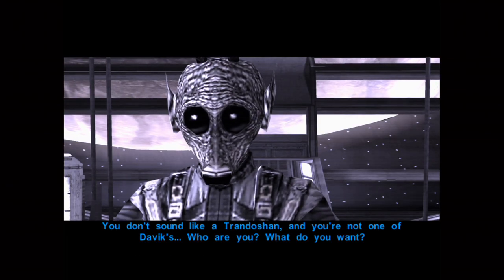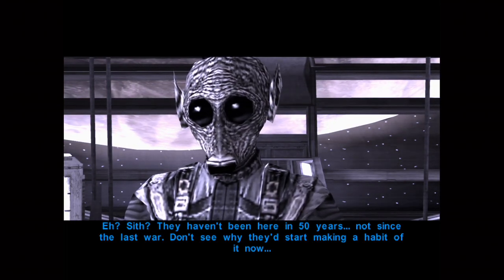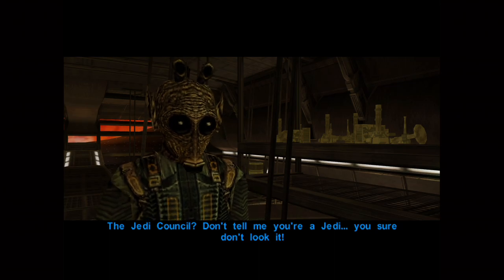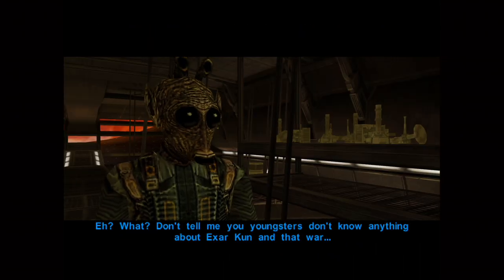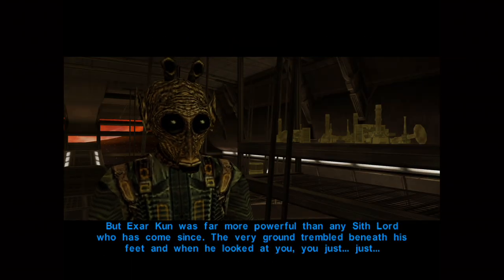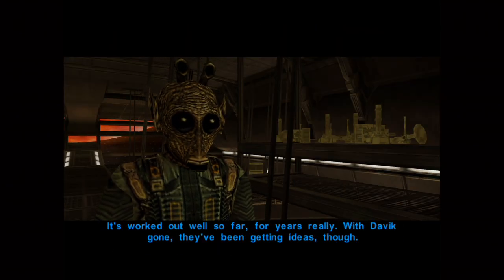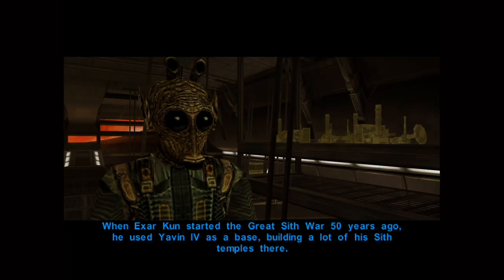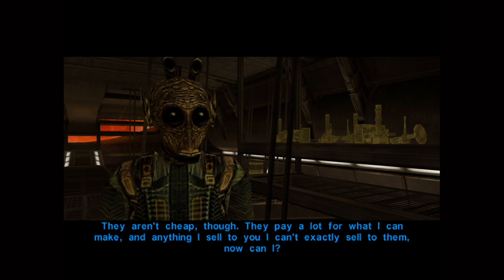Original Xbox game DLC's are back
Just one more playthrough (maybe).

Gameplay: Star Wars Knights of the Old Republic